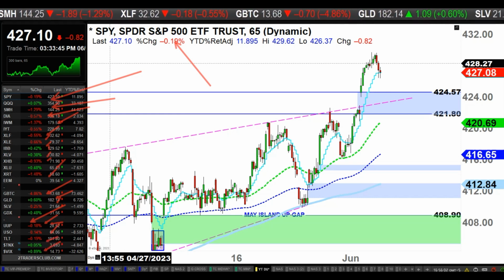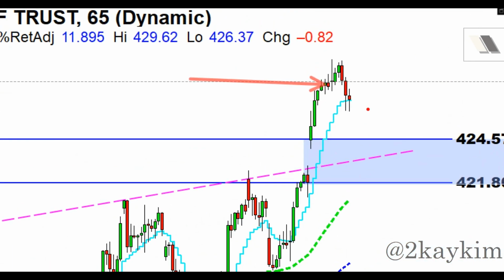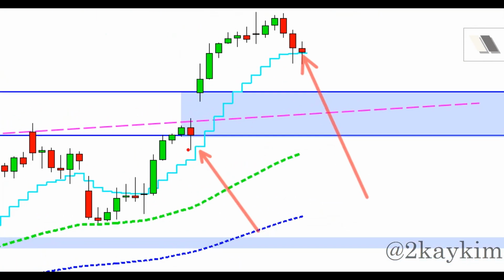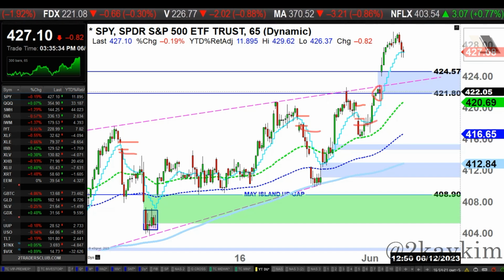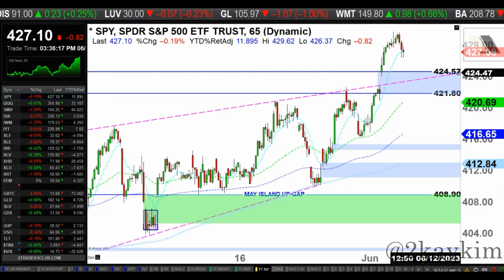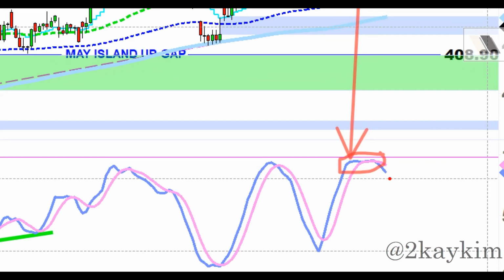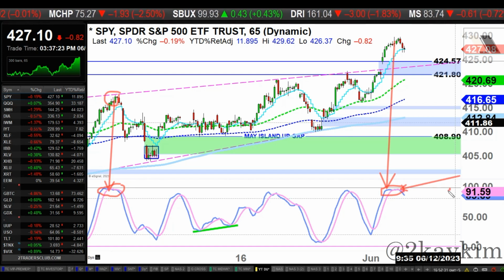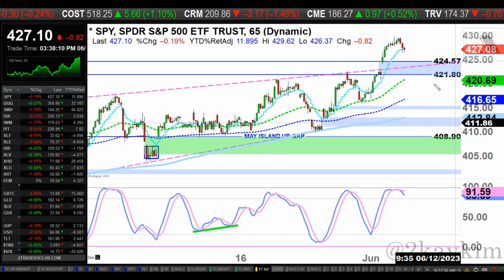Overbought?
Market preparing for a pullback? If so, which levels to watch going into tomorrow?